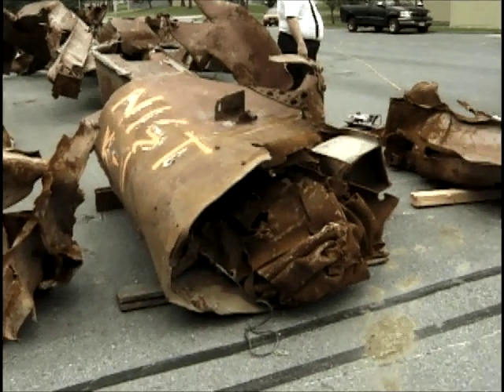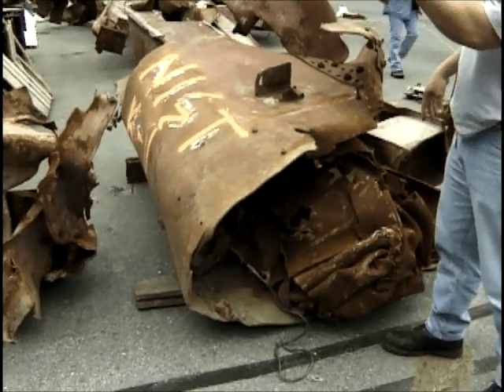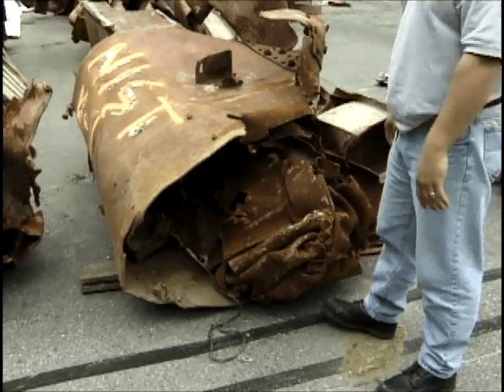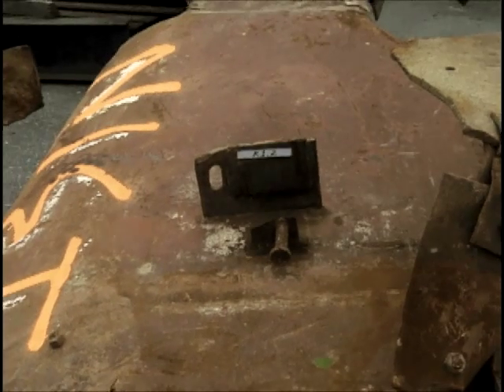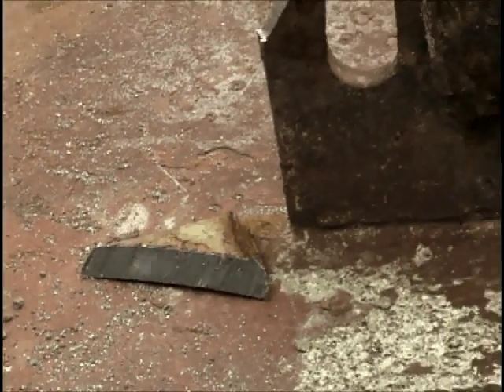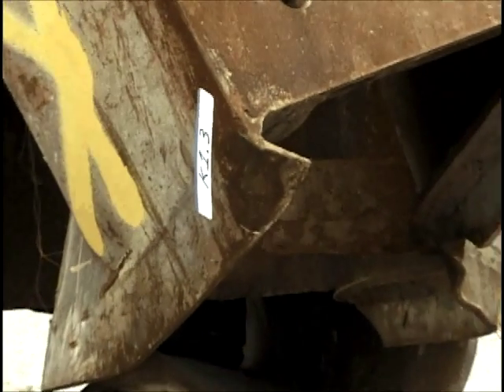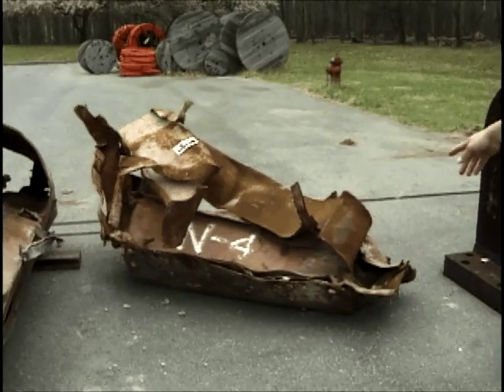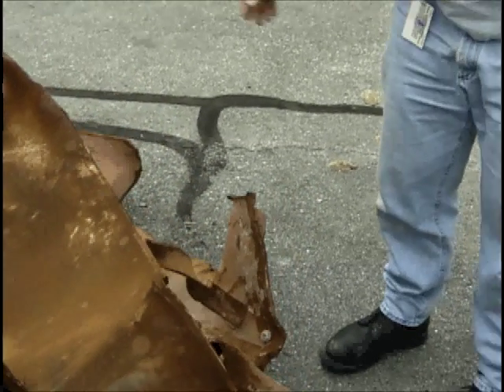Steel Samples from WTC Towers after 9/11 (Clip 1, part 2)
Video obtained from NIST by FOIA. Part of 911datasets.org release 26, file WTC Tape 1-1 (2nd of 2 parts edited only for length - out of 3 clips total) -- NIST details -- Federal Building and Fire Safety Investigation of the World Trade Center Disaster -- Mechanical and Metallurgical Analysis of Structural Steel